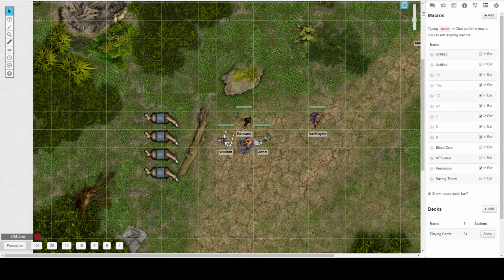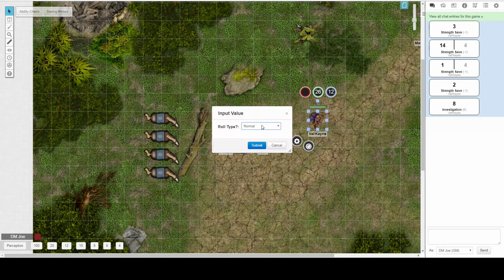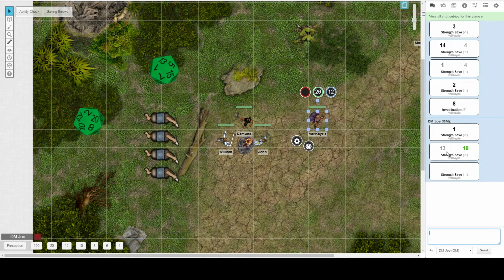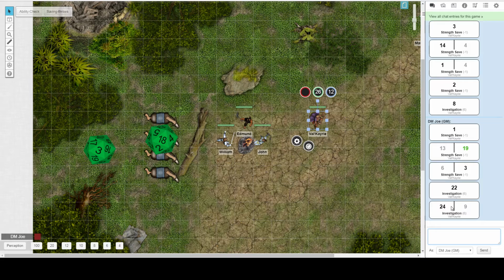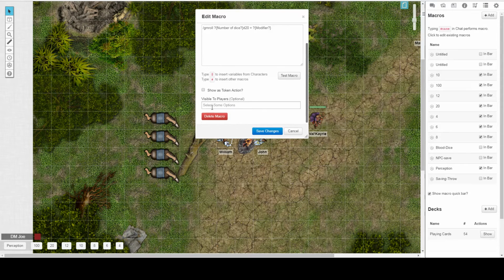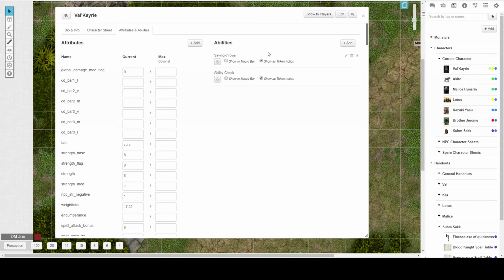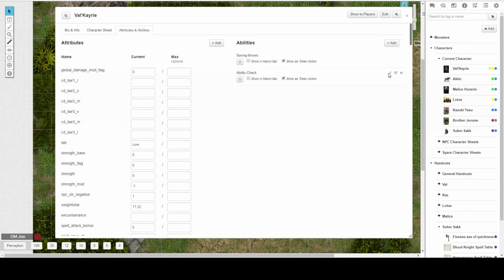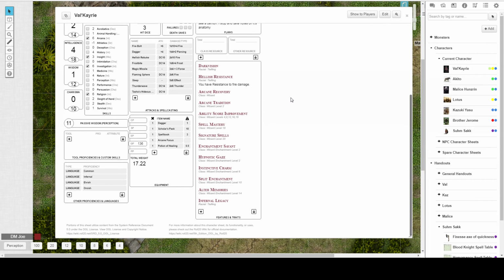Roll20 Saving Throw and Ability Check Macros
This video will show you how to use two advanced macros for roll20's r3 OGL character sheet. These macros are for saving throw and ability checks for player's character sheets. The macros can be found here to copy and use in your own character sheets.